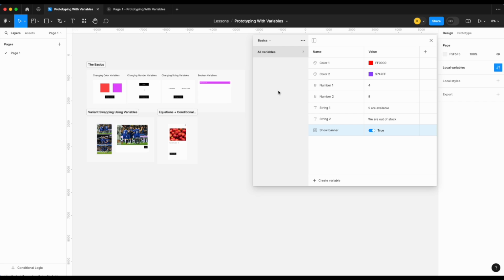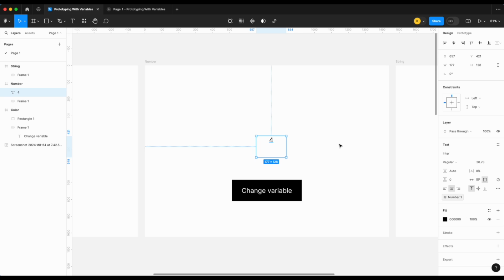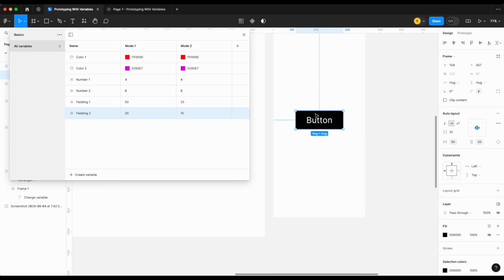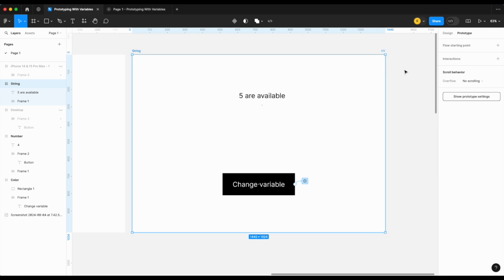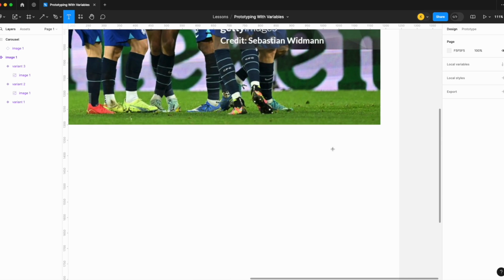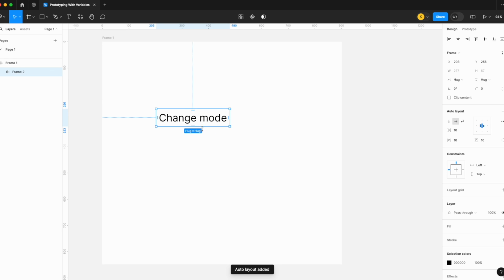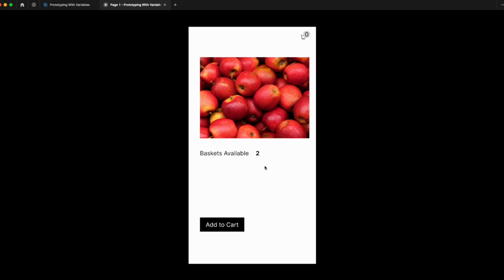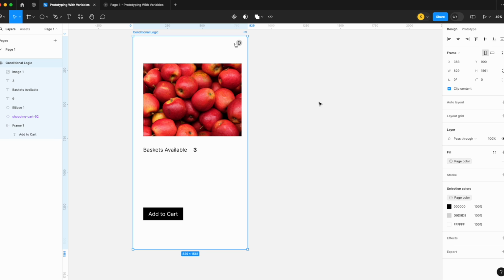Prototyping with Figma Variables - The Ultimate Guide for Beginners!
Welcome to "Prototyping with Figma Variables - The Ultimate Guide for Beginners!" In this comprehensive video, we dive deep into the world of prototyping and how variables play a crucial role in the design process. Whether you're a complete novice or looking to enhance your prototyping skills, this guide will equip you with the fundamental concepts and practical techniques needed to create effective prototypes using Figma variables!

0:00 An Introduction
0:29 Changing Color Variables
3:14 Changing Text Variables
6:45 Changing Variables Between Modes
11:05 Changing String Variables
14:09 Boolean Variables
18:20 Changing Variants With Variables
23:06 Changing Modes with Variables
25:20 Prototyping with Equations
29:53 Prototyping with Conditional Logic